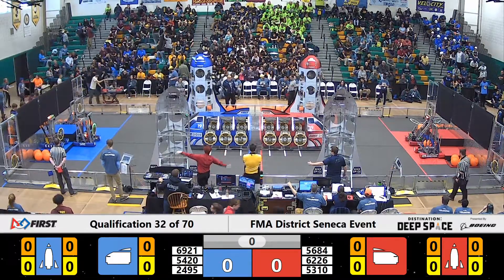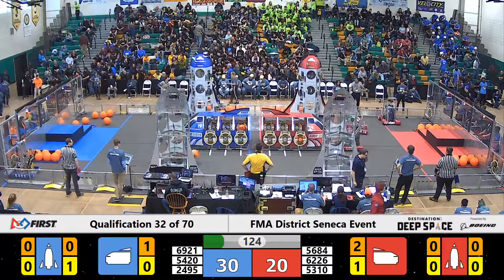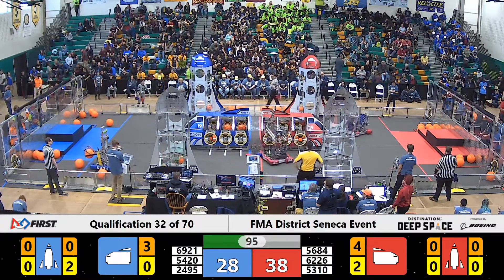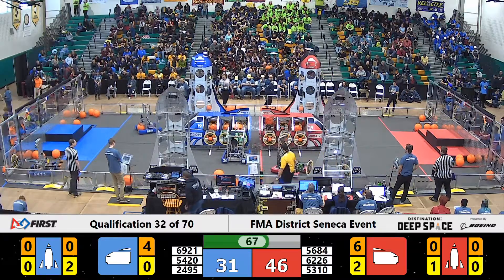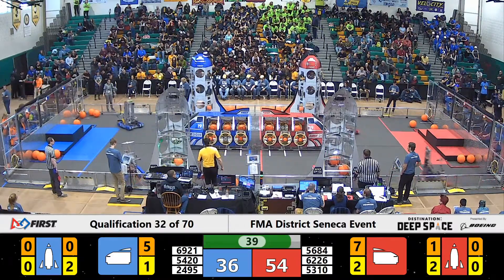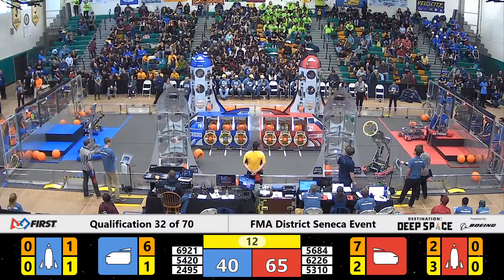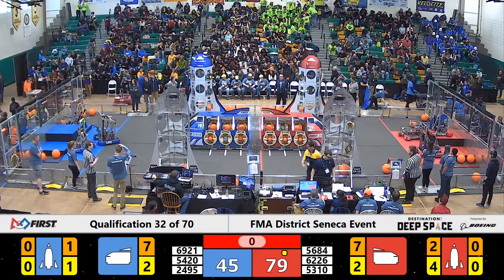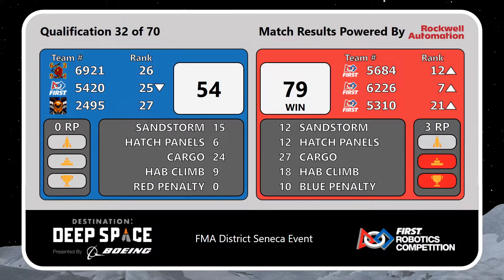2019 FMA District Seneca Event - Qualification Match 32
Footage of the 2019 FMA District Seneca Event is courtesy of FIRST Mid-Atlantic.

2019njtab